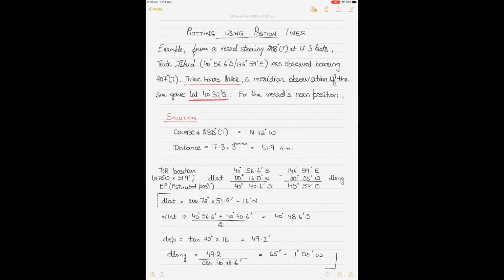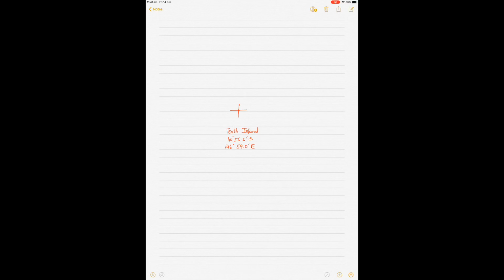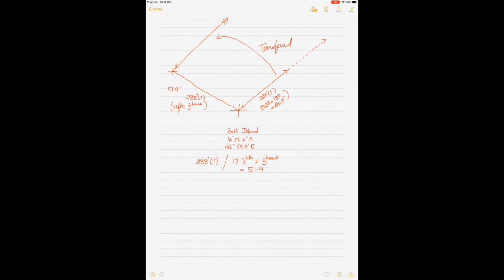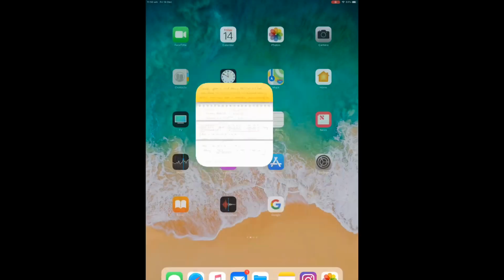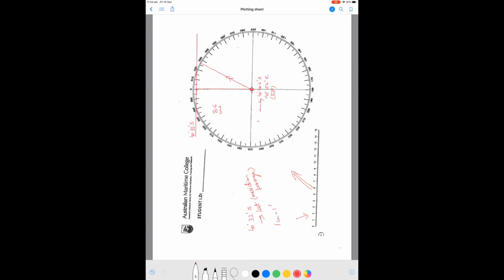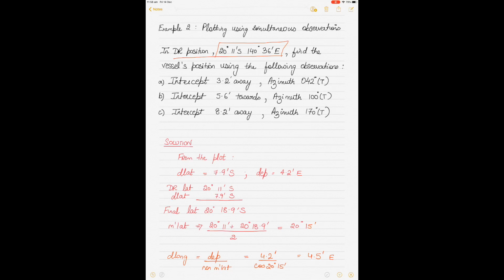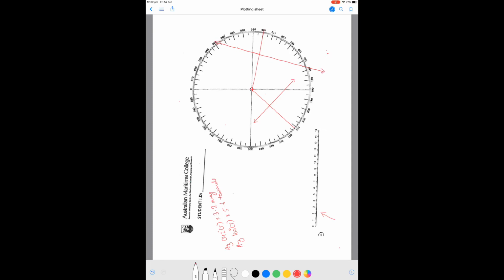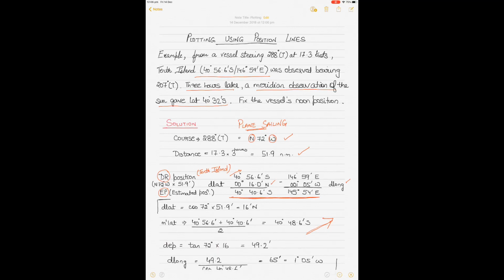Staggered Observations - Plotting ship's position using position lines from celestial observations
Using two different examples, this video shows how to plot the vessel's position at sea using the 'running fix' method (intersection of two position lines) and 'simultaneous observations' (intersection of three position lines).
The position lines have been obtained through the sight reduction of celestial bodies.